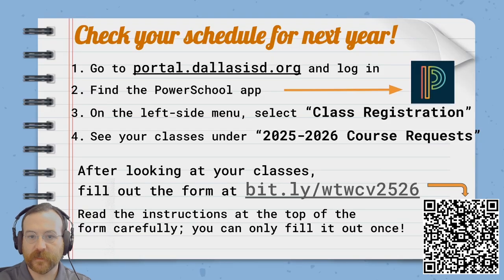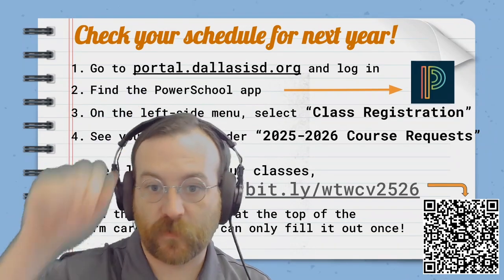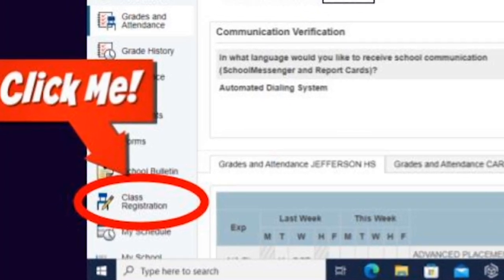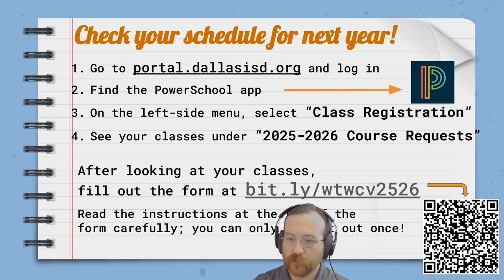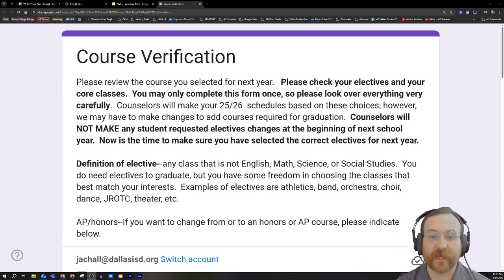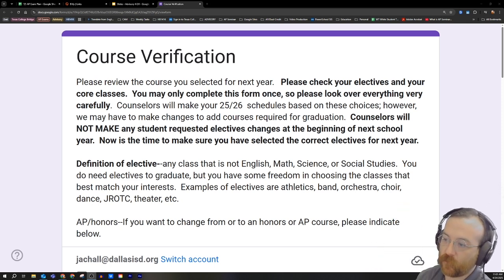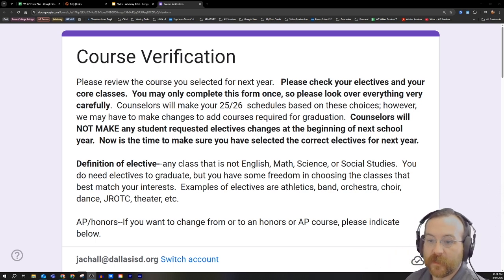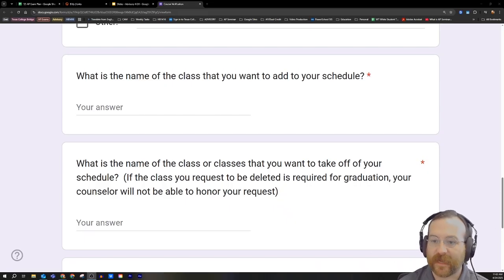Course Verification 25 26